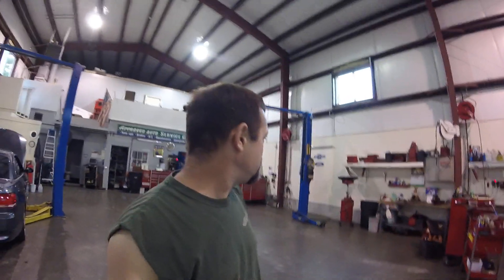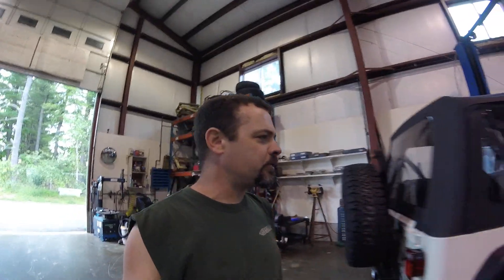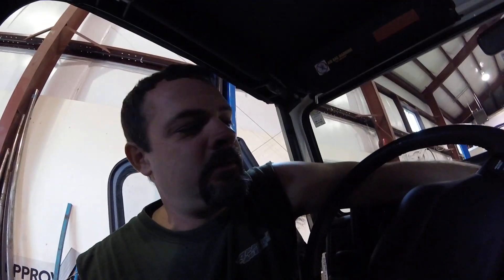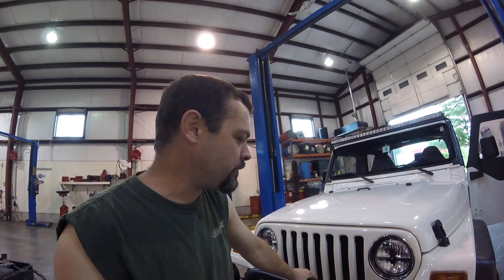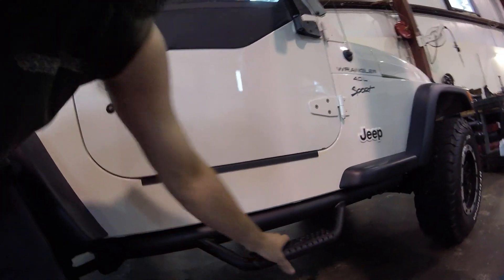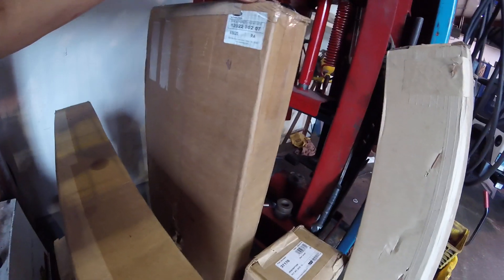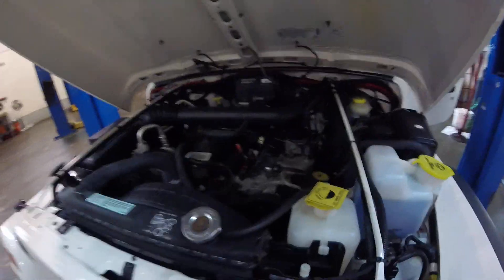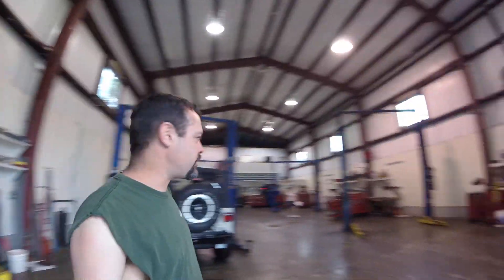The Jeep That Time Forgot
Brand new showroom fresh 20 year old Wrangler getting decked out!